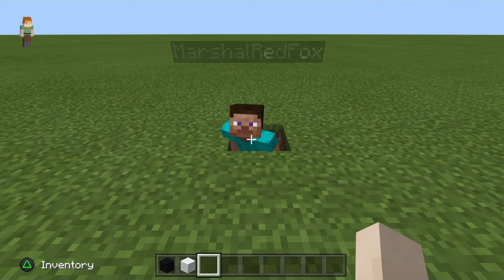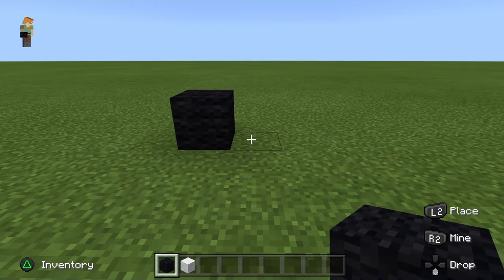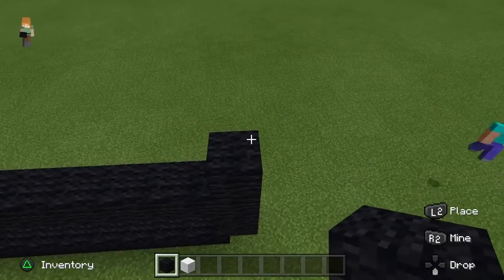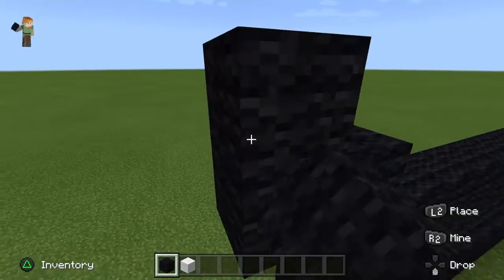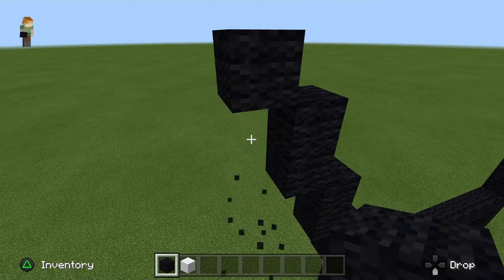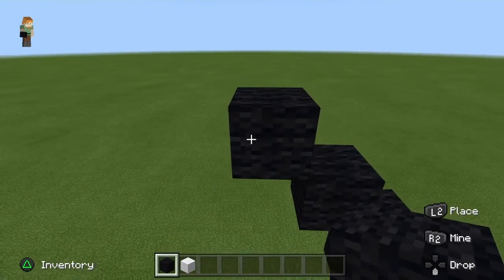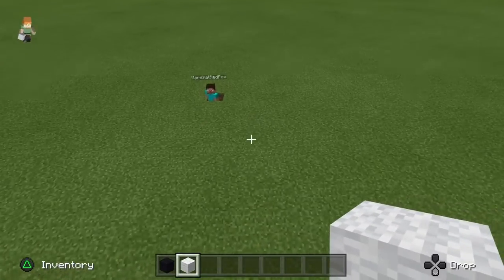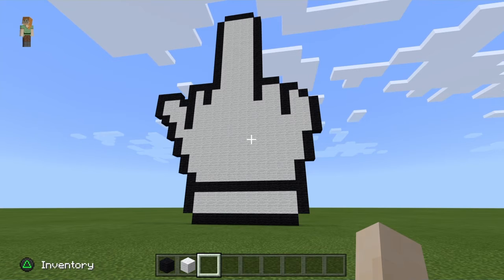How To Build Minecraft Pixel Art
Bird